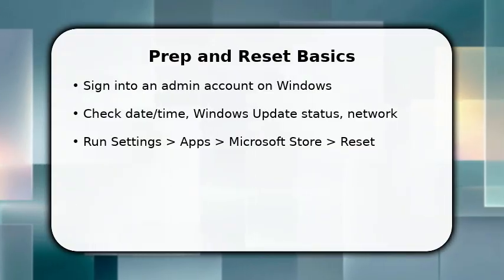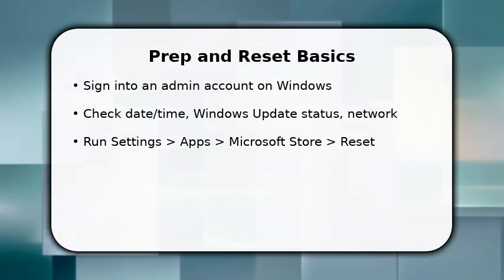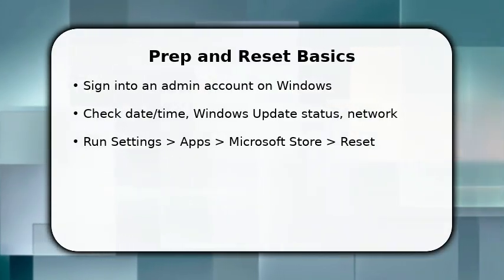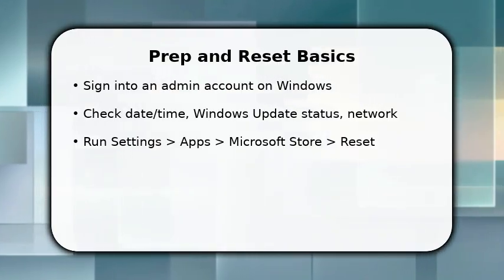How to Fix Microsoft Store Error (easy Method)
Discover a simple solution to the common Microsoft Store error. This video guides you through easy troubleshooting steps, including checking for updates and clearing cache issues that can resolve Easy Method errors quickly.